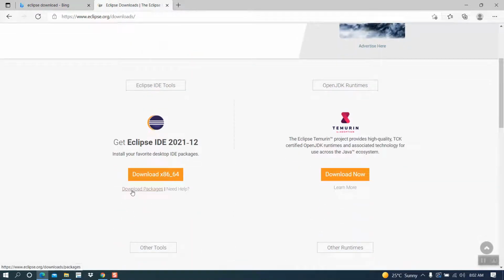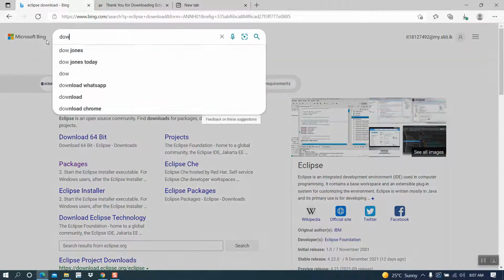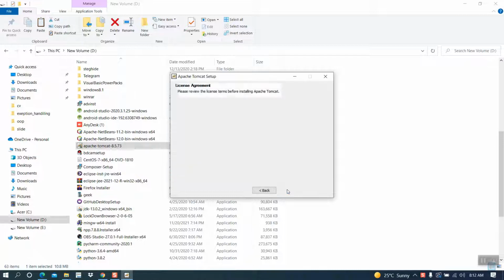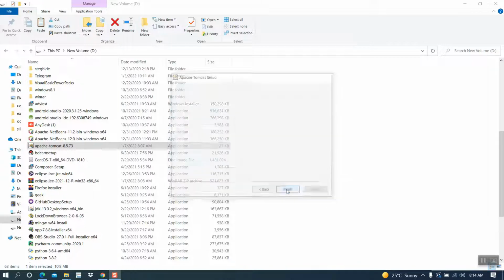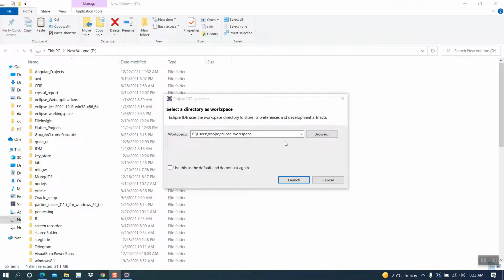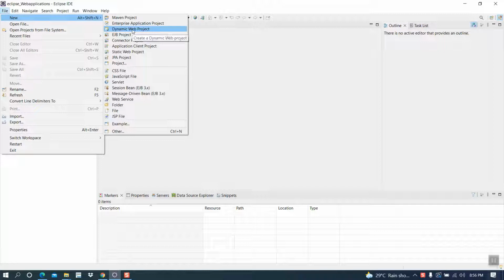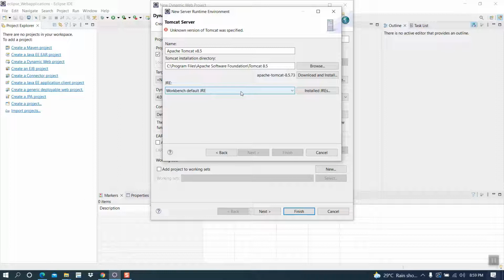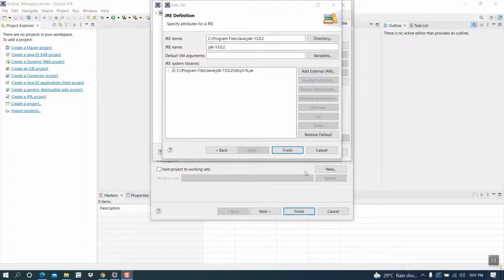Download and Install eclipse for java EE on Windows 10 | Servlets and JSP Setup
Servlets & JSP | 01
Download and Install eclipse java EE on Windows 10
Servlets and JSP Setup
Download and Install Tomcat Server
Servlets and JSP for Beginners